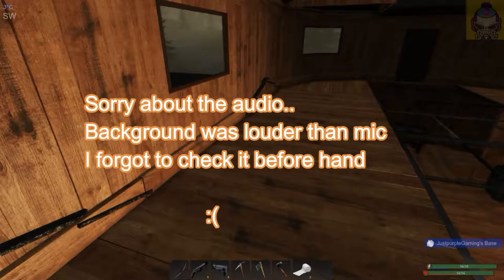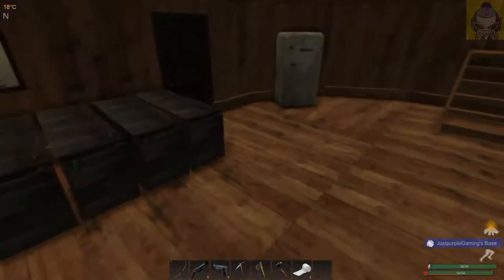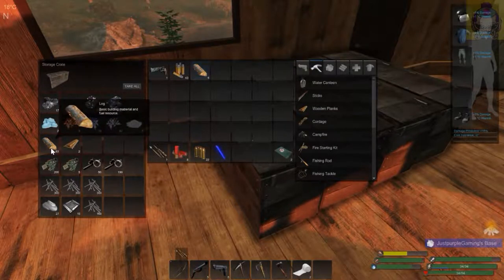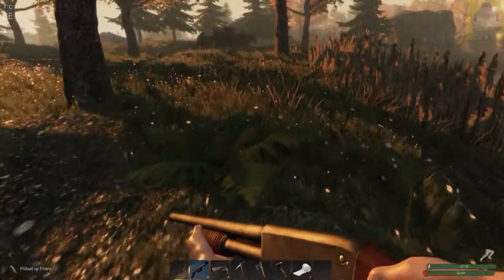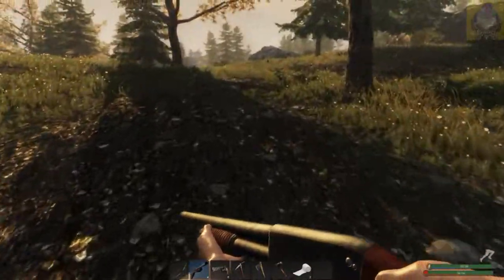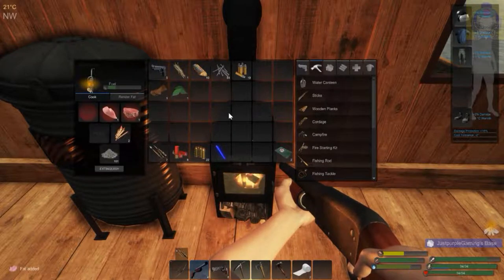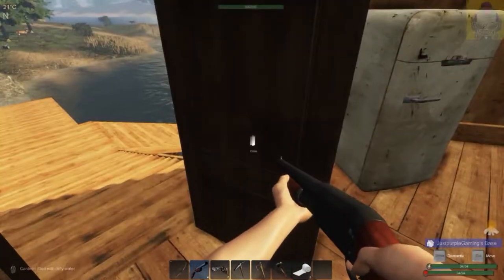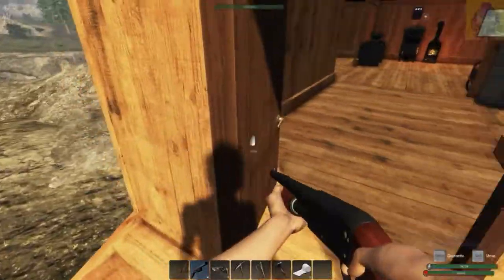Subsistence Hot Cougar action , Base Update , 2018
My base Update,and some Hot cougar Action